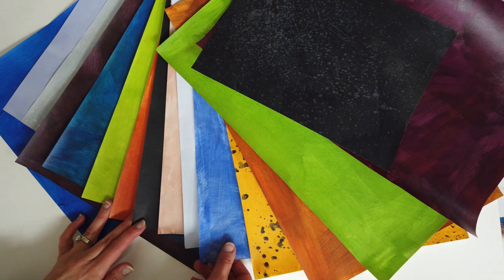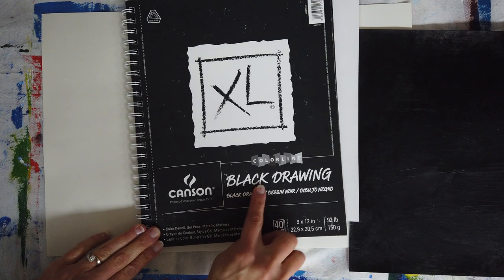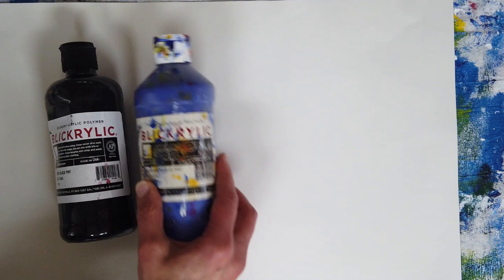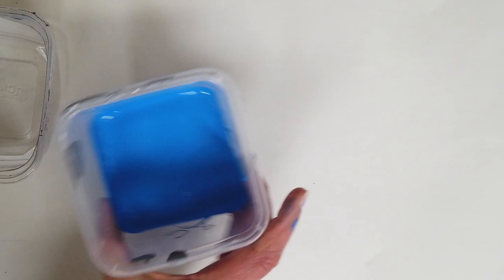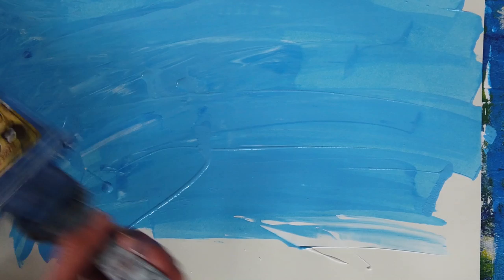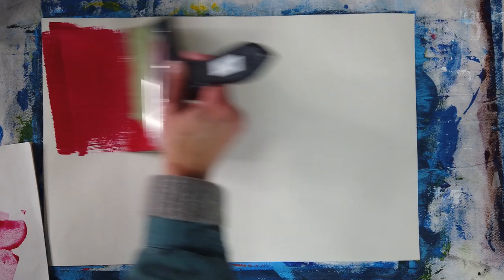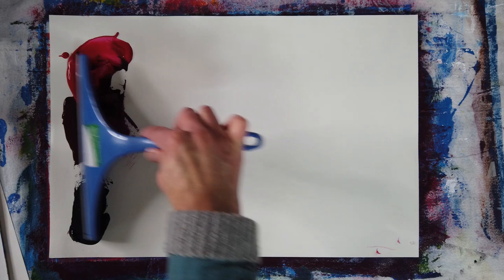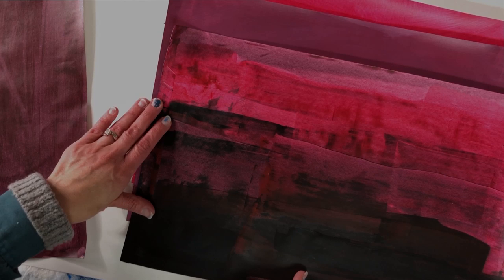Acrylic Painted Papers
Learn how to make acrylic painted papers for collage, marker drawings, monoprinting and other mixed media projects; simple art tutorial

I have an Abstract Painting Technique class over on Skillshare.com with more in depth techniques all in one class.

Use this link to get 2 free months!